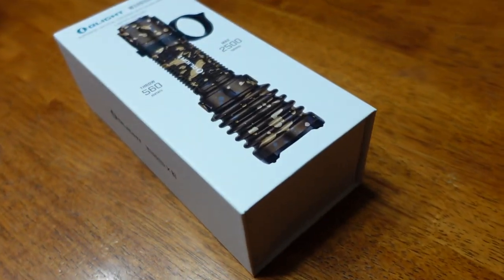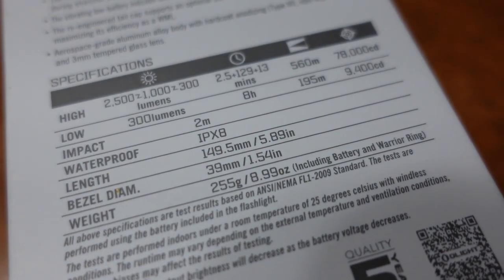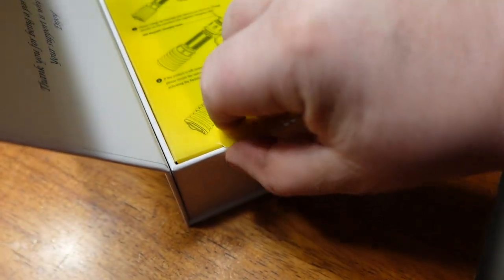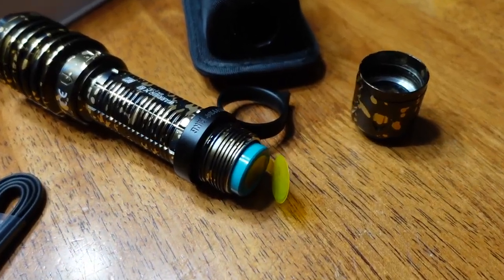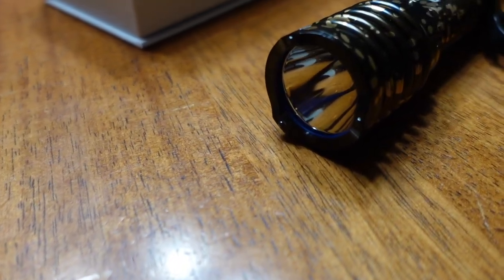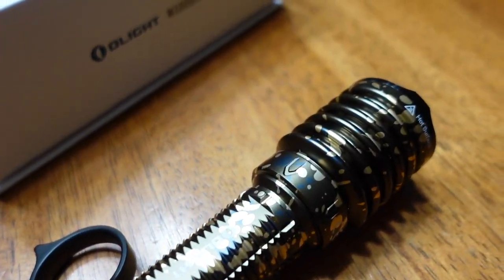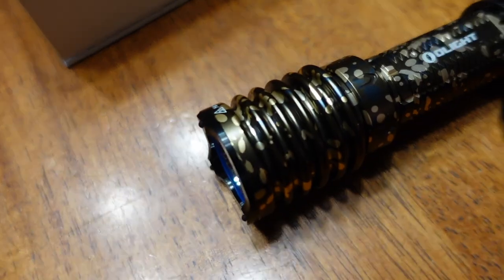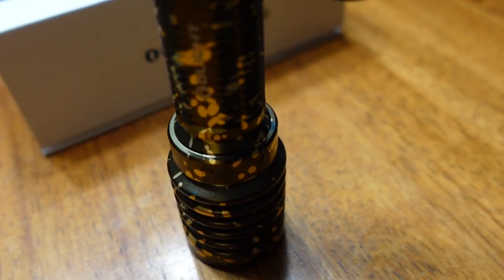Olight Warrior X3 Desert Camouflage Tactical Flashlight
●Upgraded Version: Max 2,500 lumens, 19% higher than the Warrior X Pro, and an impressive beam distance of 560 meters.

●Glass-breaking Bezel: Strike bezel embedded with 3 zirconium beads, great to break windows in an emergency or use as a defense tool.

●Easier to Hold: The included Warrior Ring and silicone tactical grip ring provide better control. The Warrior Ring even has a strike tip.

●Reliable Build: Aerospace-grade aluminum alloy body with hardcoat anodizing (Type III), non-slip knurling, and 3mm tempered glass lens.